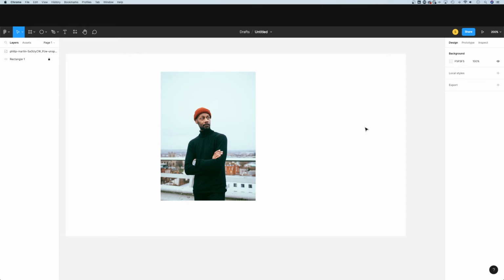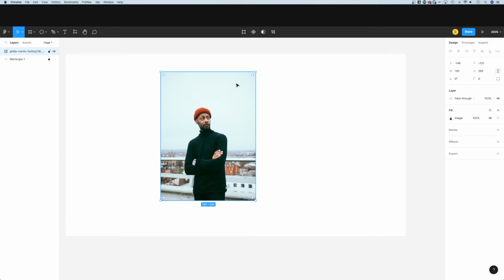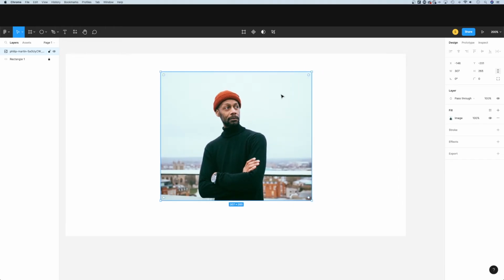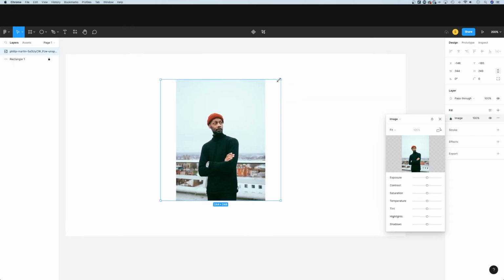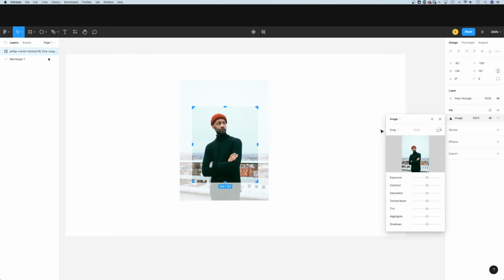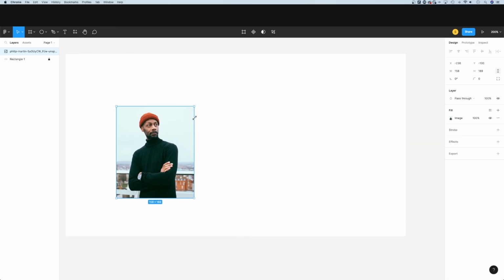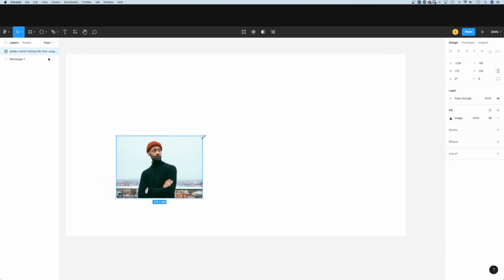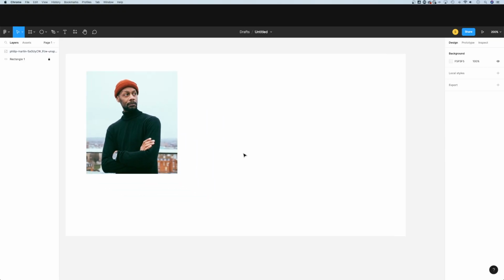How to Crop an Image in Figma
In this Figma tutorial, learn how to crop an image. In Figma, you can crop any image using the shortcut key or the image fill options. Start using Figma today